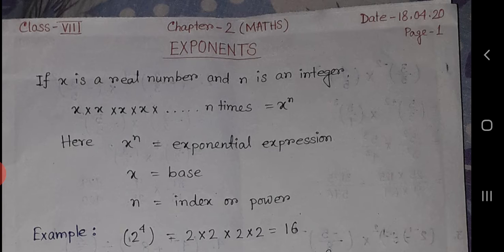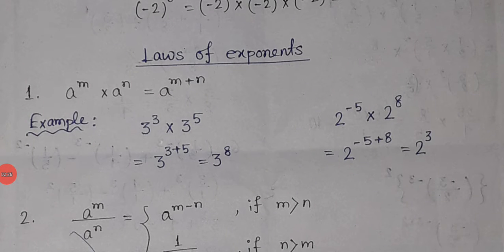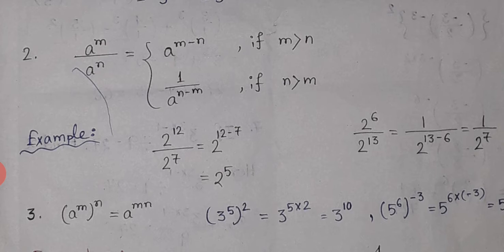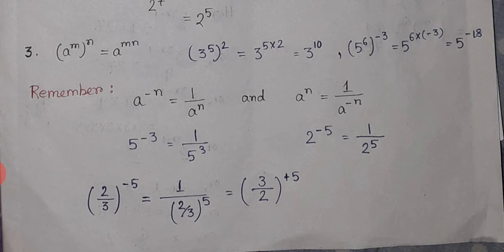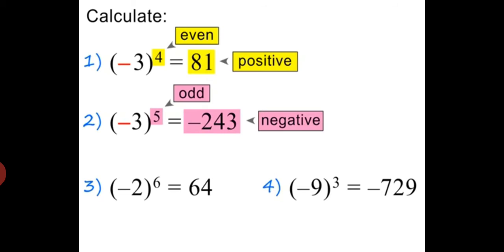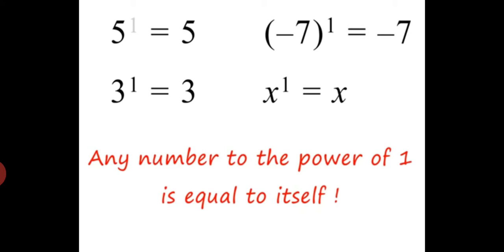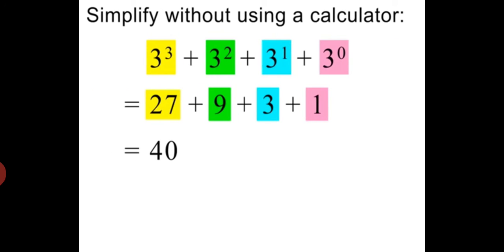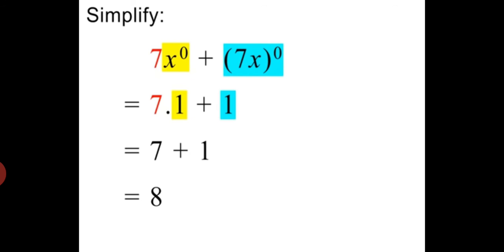EXPONENTS & LAWS OF EXPONENT (PART 1) | ICSE MATH